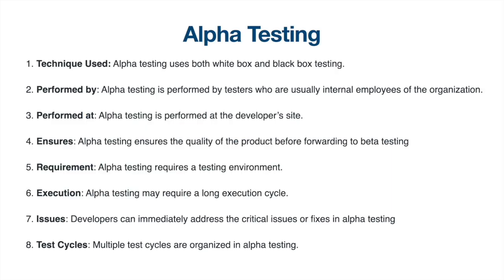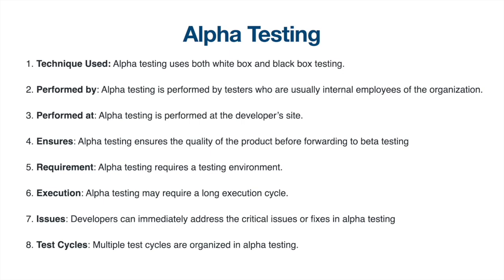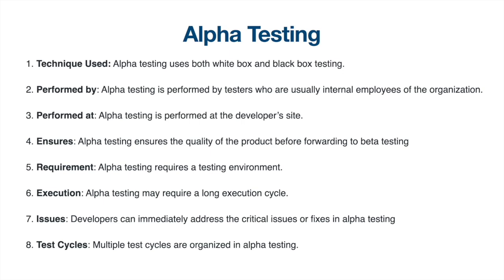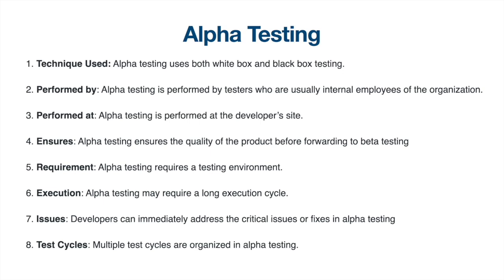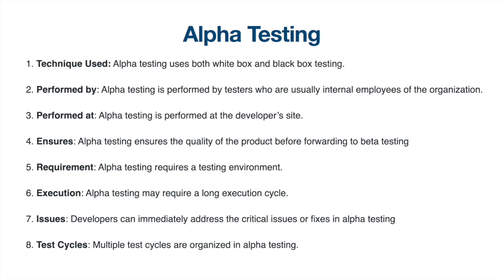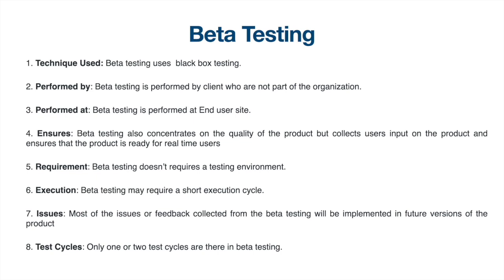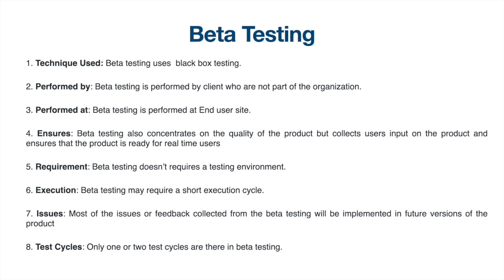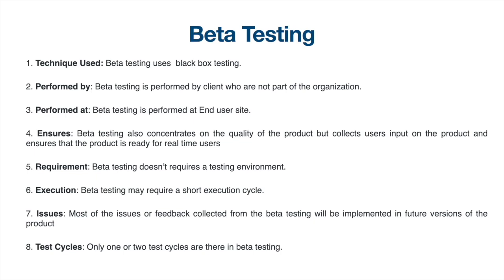Alpha-Beta Testing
This video described what is alpha and beta testing